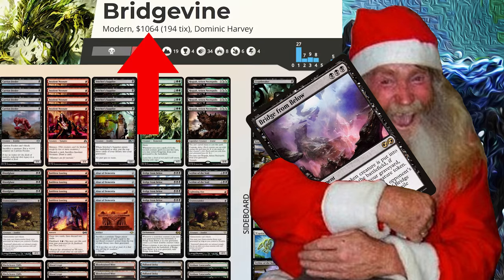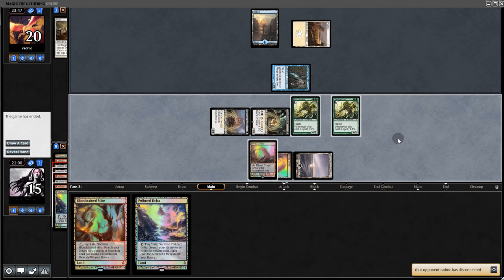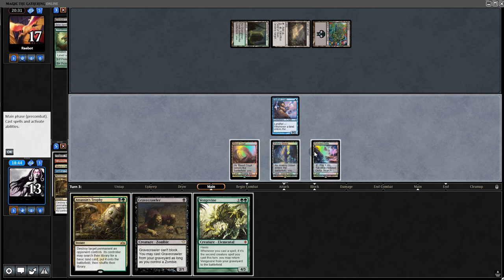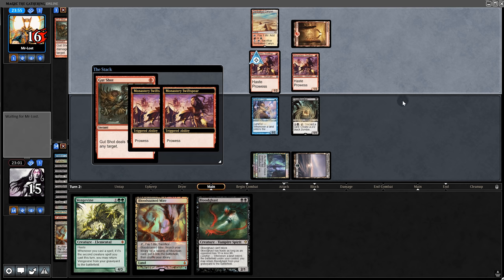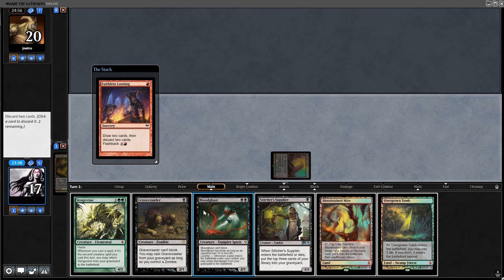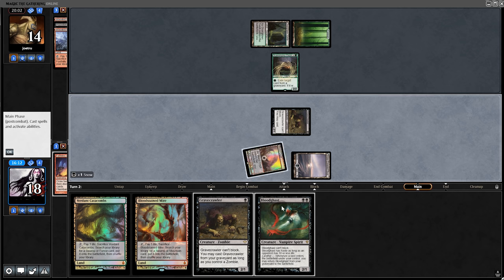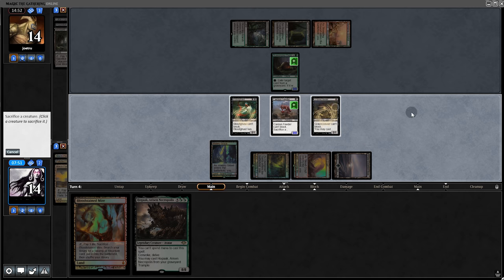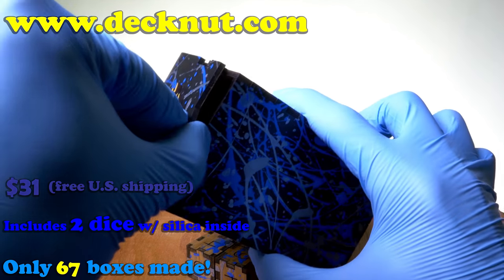MTG Modern ▷ HoVine Deck! ◁【BridgeVine but NO Bridge From Below!】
Bridge From Below BANNED! BridgeVine players are sad!! But can BridgeVine decks still dominate the Modern metagame after the Bridge From Below ban? Let's find out!!!

I HAS NEW DECK BOXES!

Decklist:

4 Hogaak, Arisen Necropolis
4 Vengevine
1 Overgrown Tomb
1 Undead Augur
2 Snow-Covered Swamp
2 Watery Grave
2 Verdant Catacombs
2 Marsh Flats
4 Polluted Delta
4 Bloodstained Mire
2 Blood Crypt
4 Faithless Looting
4 Stitcher's Supplier
4 Gravecrawler
4 Cryptbreaker
4 Carrion Feeder
4 Hedron Crab
4 Bloodghast
4 Prized Amalgam

Sideboard:

4 Leyline of the Void
1 Nature's Claim
3 Assassin's Trophy
2 Ingot Chewer
3 Thoughtseize
2 Lightning Axe